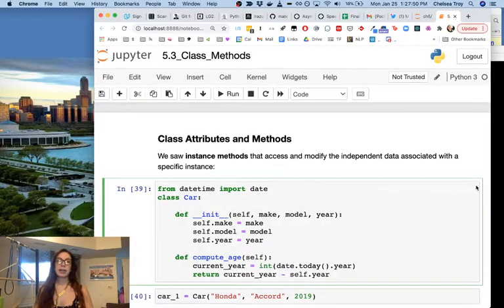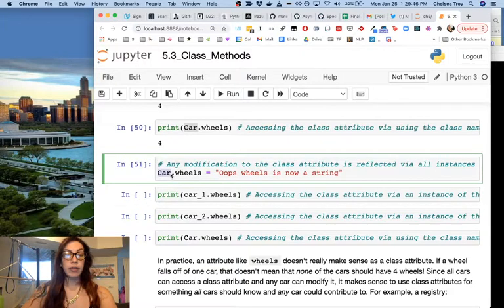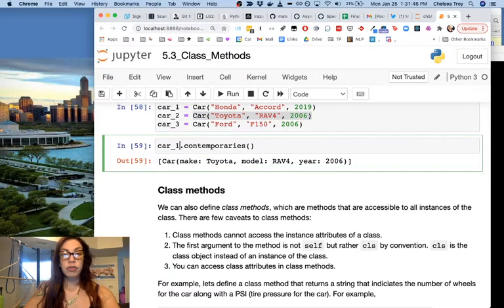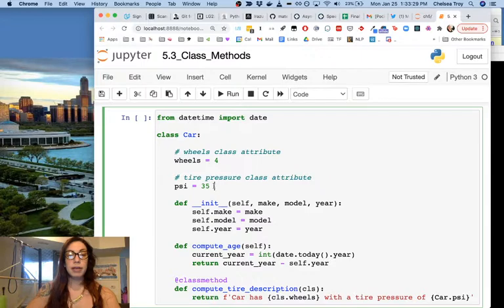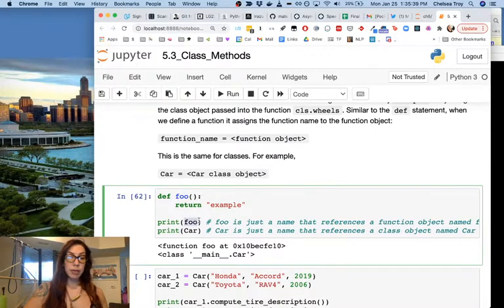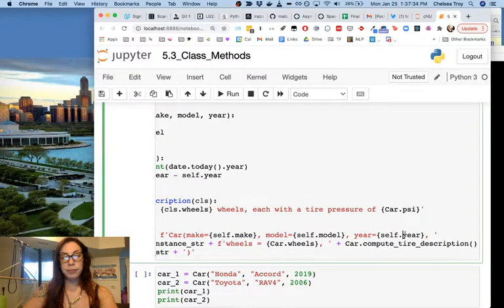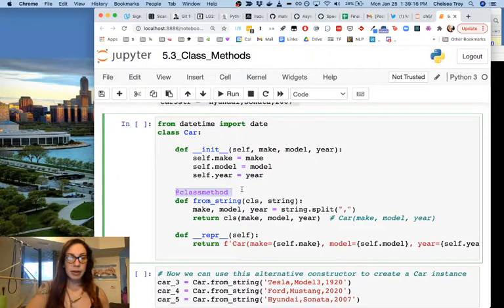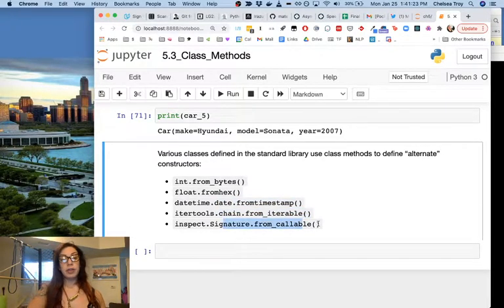5 3 Class Methods